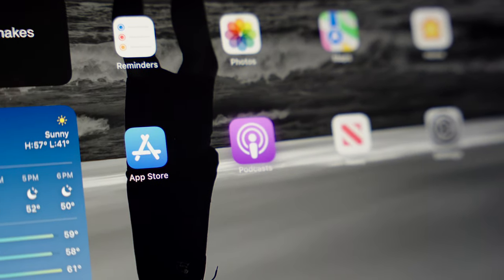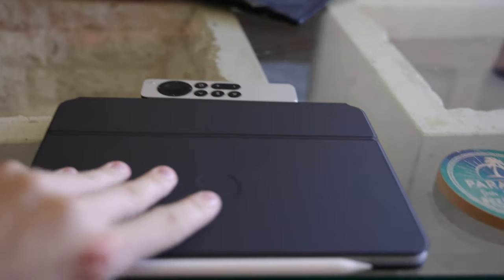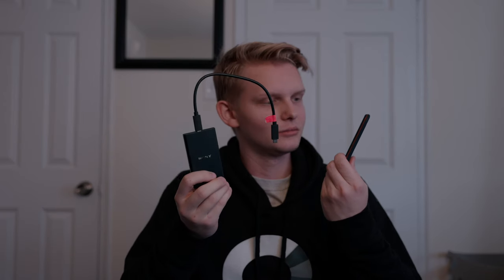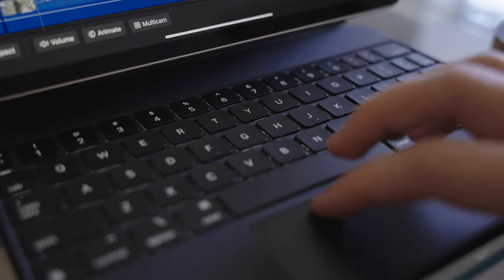Is the Apple iPad Magic Keyboard Still Worth It In 2024?? | A Product Review From A Filmmaker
Reviewing Apple's Magic Keyboard for the iPad Pro.
As a filmmaker I'm always looking for new products and technology that will make my work more efficient, this is one of those products.